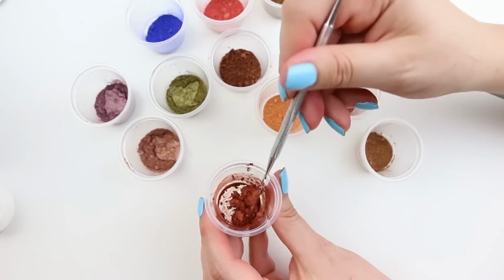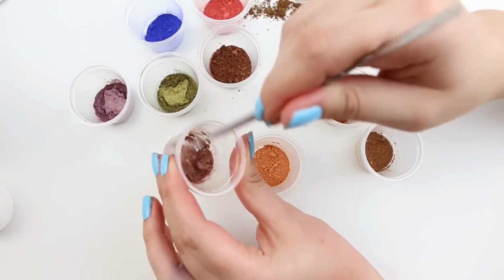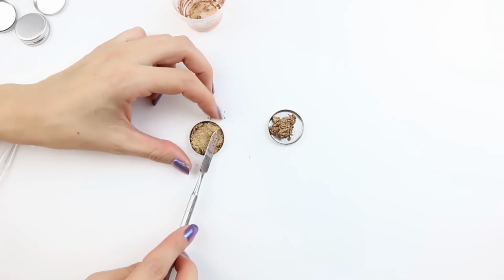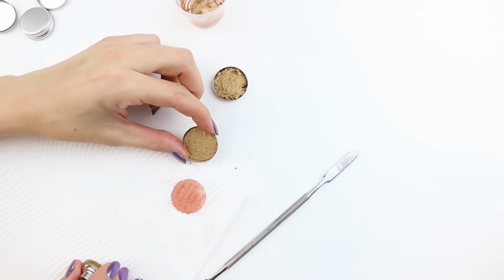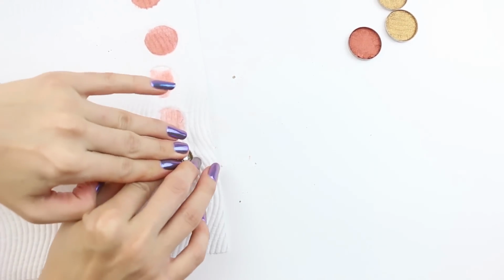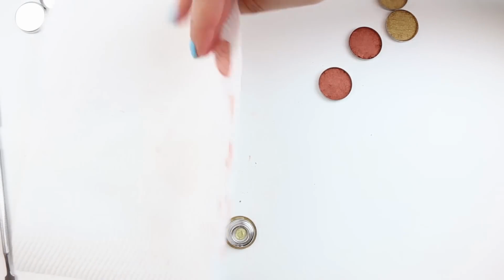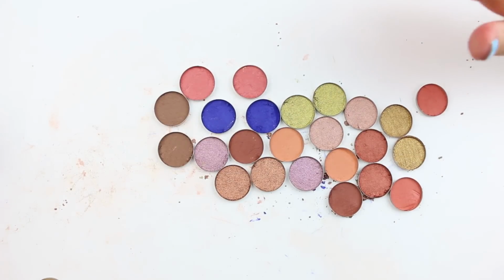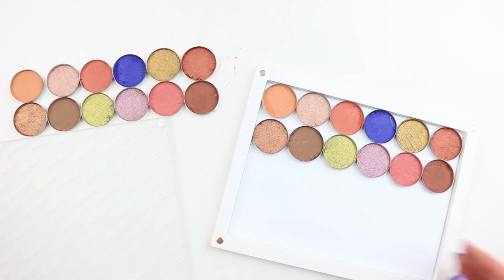THE MAKEUP BREAKUP - Re-pressing the Kylie Cosmetic Royal Peach Palette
Time stamps below - Time for another episode of The Makeup Breakup, this week we are destroying the Kylie Cosmetics Royal Peach Palette. Don't forget to check out part 1 where we destroy the shadows and packaging

Time stamps
Intro 0:00
Mixing shadows with alcohol 1:03
Re-pressing 3:23
Reconstructing palette 10:18
Before & after swatches 10:54
Some brush swatches 11:22
Outro 11:49

Music
Mike Chino - Calm & Harmony
Joakim Karud - Hurricane Feat. Andrew Applepie

OTHER THE MAKEUP BREAKUP VIDEOS

Check out the BEAUTY NEWS Facebook groups:
BEAUTY NEWS

Australia